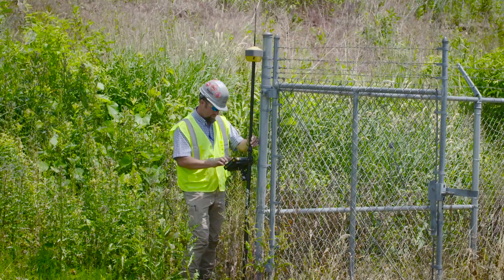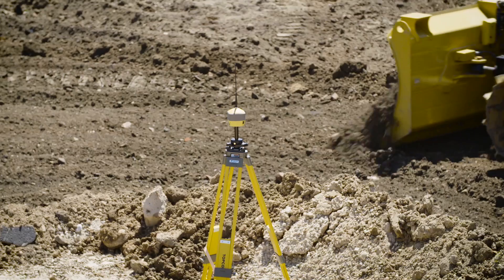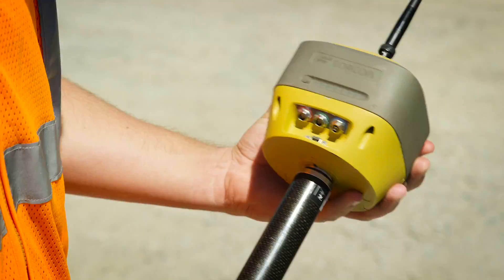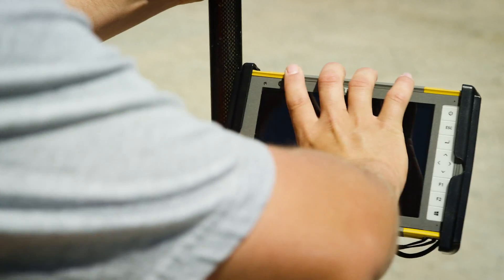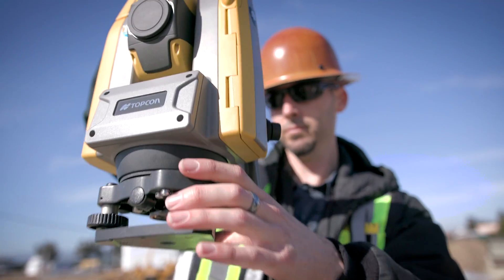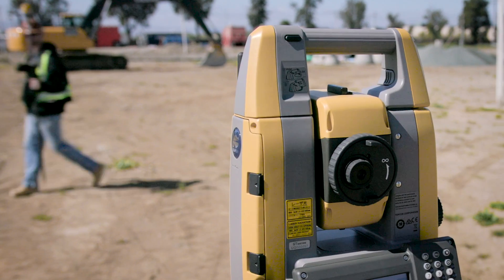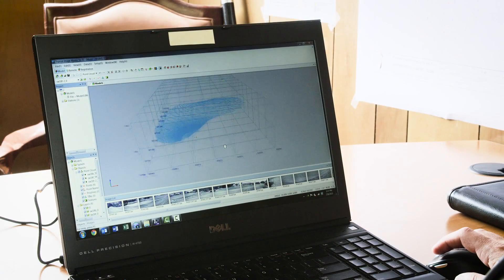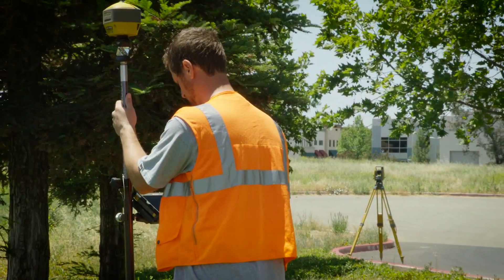The Elite Survey Suite - Multiple technologies, one powerful solution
Our new Elite Survey Suite brings you leading-edge technology that delivers more power, speed, and connectivity. The GT Series robotic total station features blazing speeds of up to 180 degrees per second. The HiPer HR offers T.I.L.T. functionality for maximum field productivity. The FC-5000 field computer brings advanced processing power, and the MAGNET 4 software suite fully connects field to office.